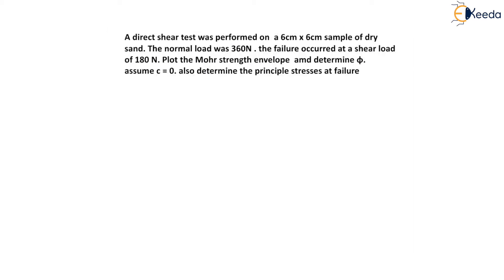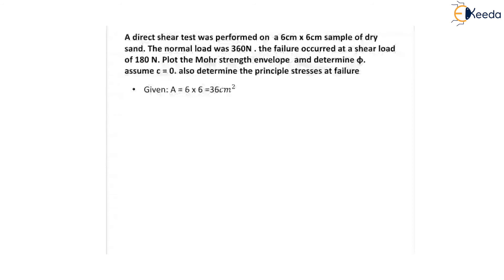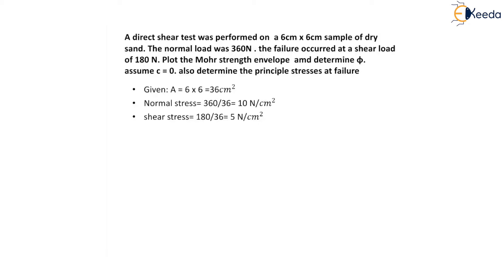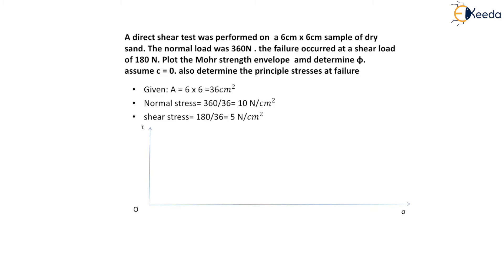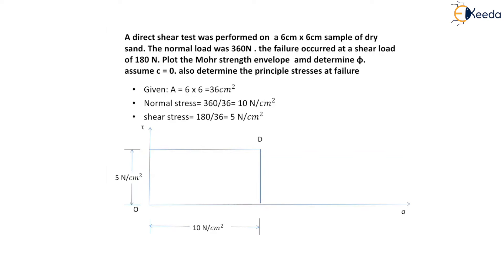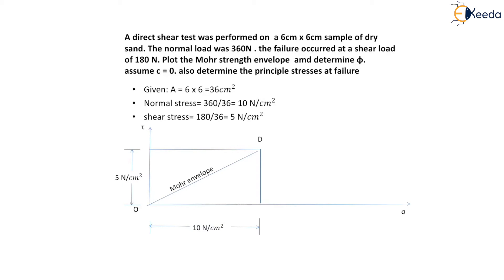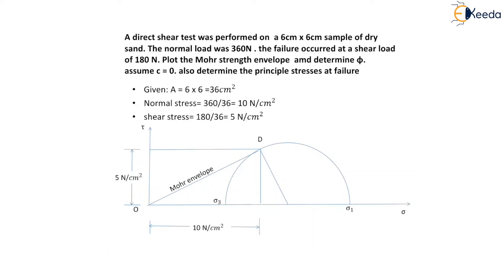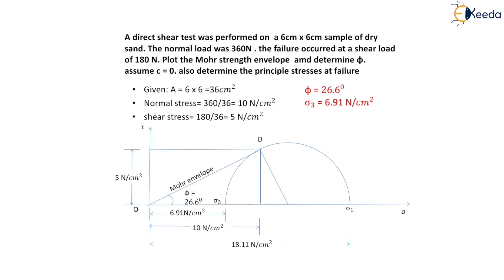Numerical on Direct Shear Test